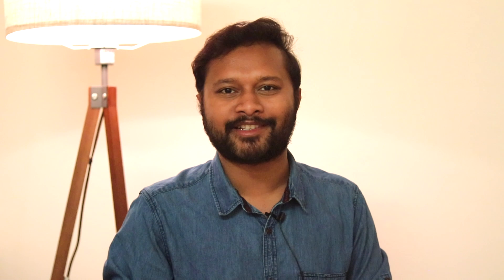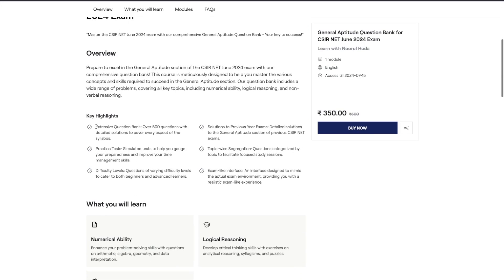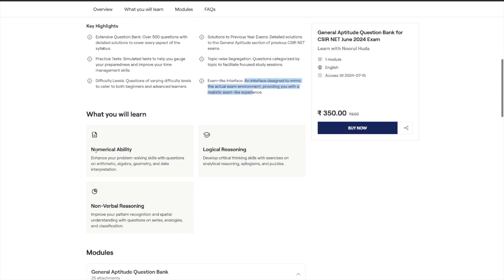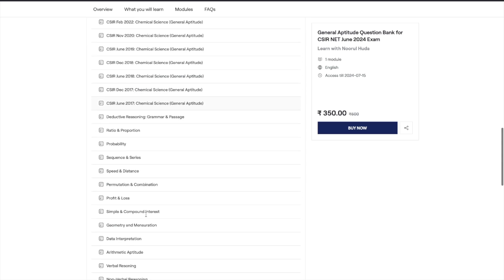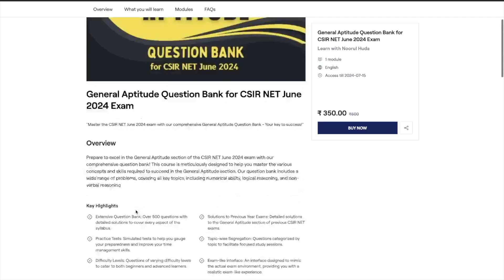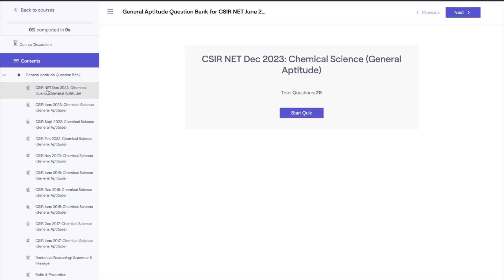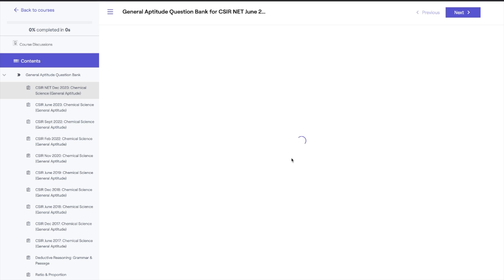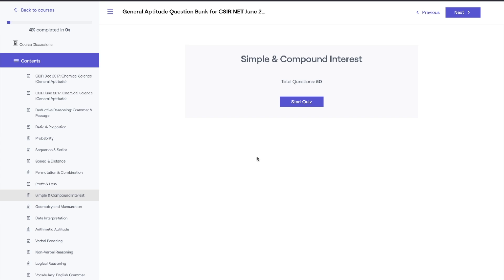General Aptitude Question Bank for CSIR June 2024 | Course Launch | All 'Bout Chemistry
Welcome to our exclusive course designed to help you master the General Aptitude section of the CSIR NET June 2024 exam! In this video, we provide an overview of our comprehensive question bank, which is tailored to meet all your preparation needs.

**Course Highlights:**
- Extensive Question Bank: Over 500 meticulously crafted questions covering Numerical Ability, Logical Reasoning, and Non-Verbal Reasoning.
- Solutions to Previous Year Exams: Detailed solutions to past General Aptitude questions to help you understand the exam pattern and question types.
- Practice Tests: Simulated tests that mimic the actual exam environment, enhancing your exam-taking skills and time management.
- Topic-wise Segregation: Questions categorized by topic to help you focus on specific areas.
- Difficulty Levels: Questions range from basic to advanced, catering to all learners.
- Exam-like Interface: Experience a realistic exam-like environment with our specially designed interface.

**Prepare smart, practice hard, and ace the CSIR NET June 2024 General Aptitude section with confidence!**